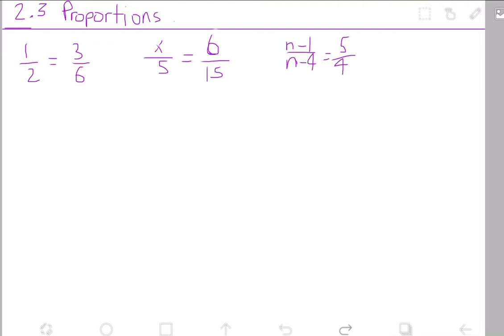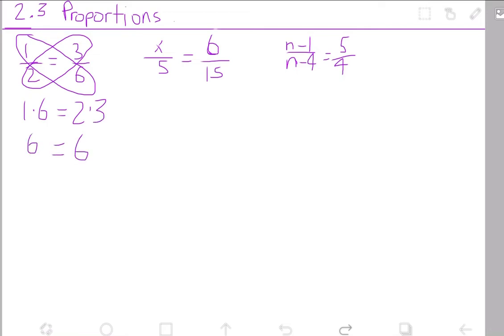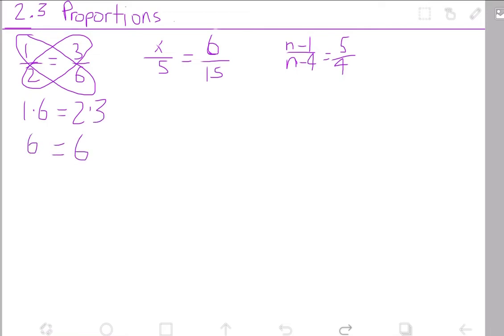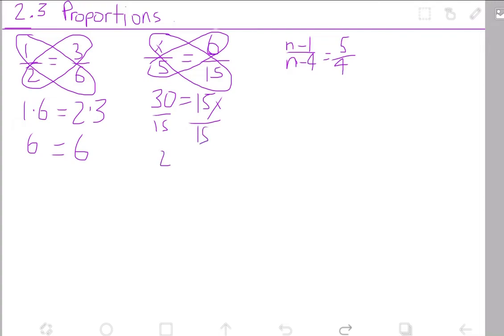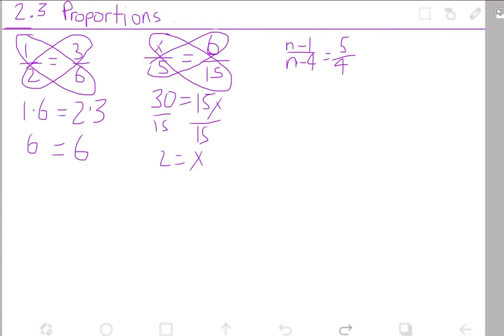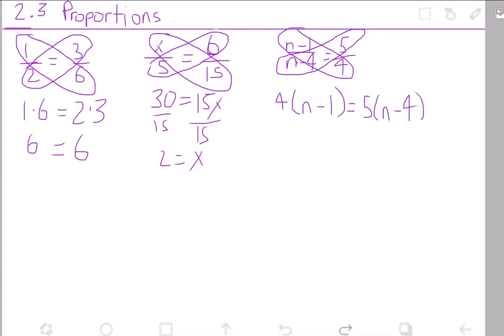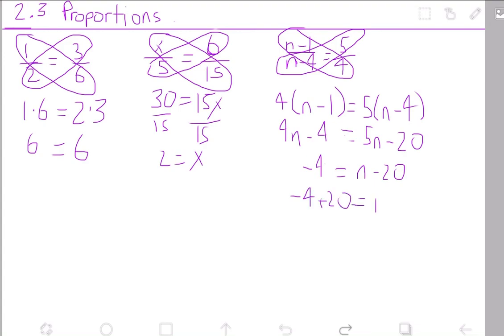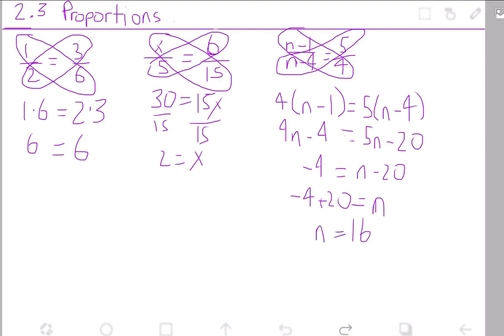Proportions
Learn about Proportions